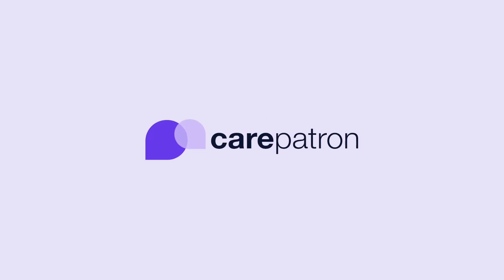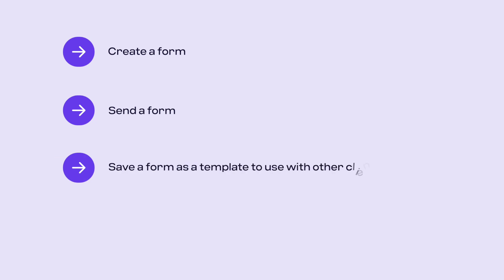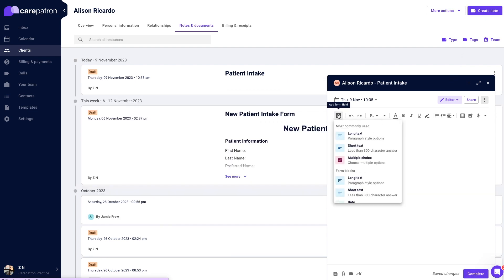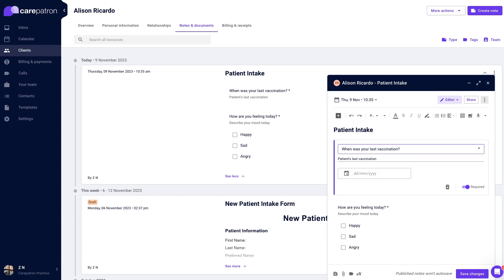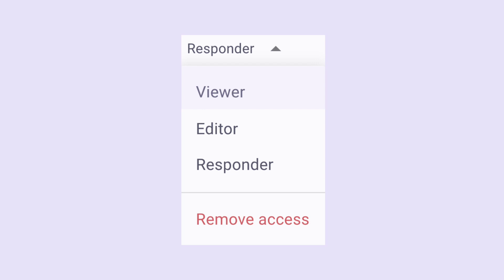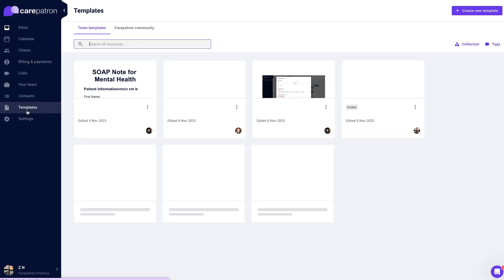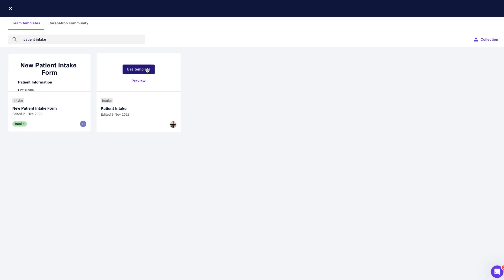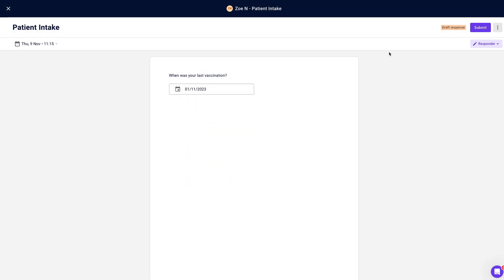Carepatron Tutorials: Create and Send Forms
Learn how to create and send customized forms through this step-by-step tutorial. Create a workflow that is compatible with your practice at Carepatron.

Intro 0:00
Create a form 0:28
Send a form 0:56
Save form as template so you can reuse it with other clients 1:34
Complete a form 2:05